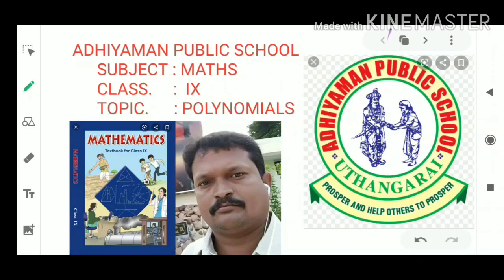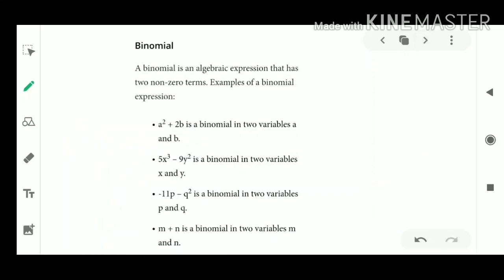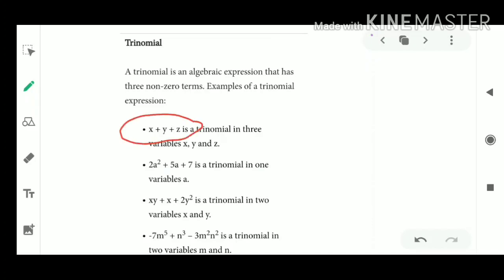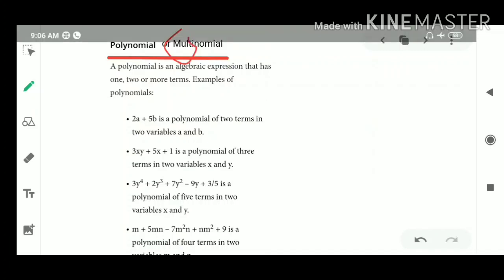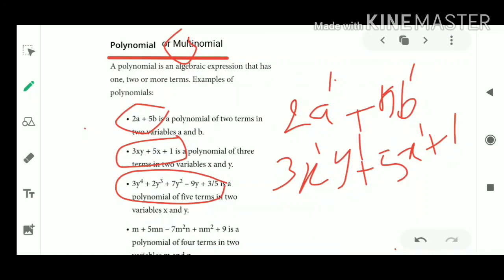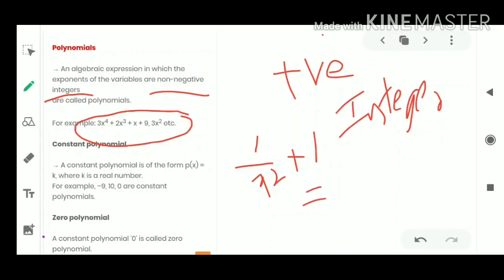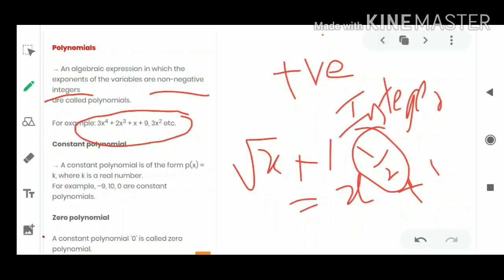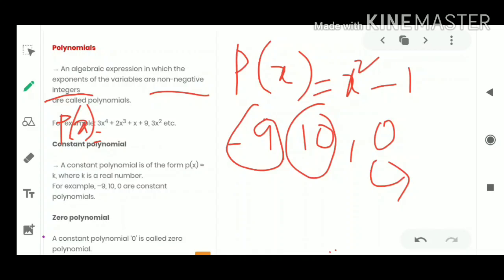GRADE 9 MATHS POLYNOMIALS INTRO